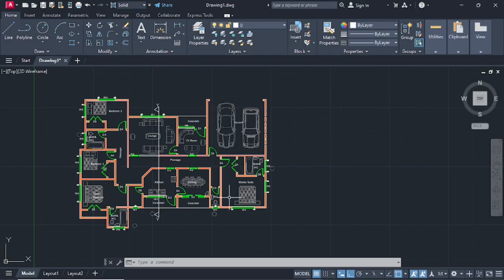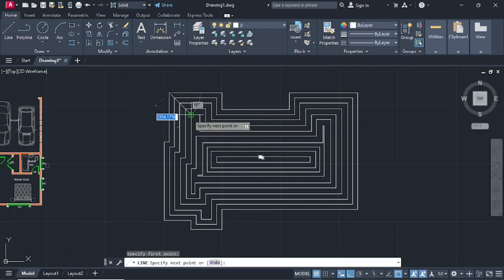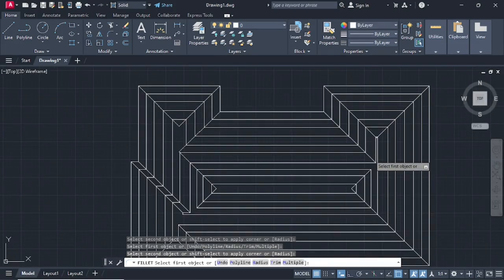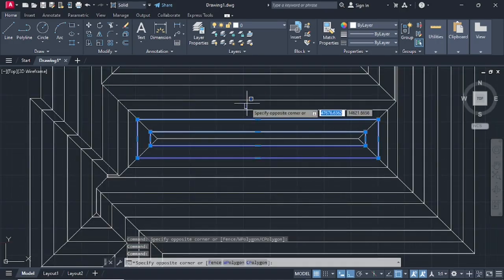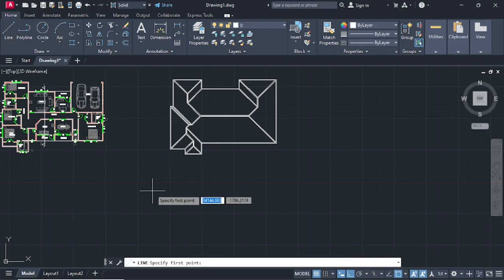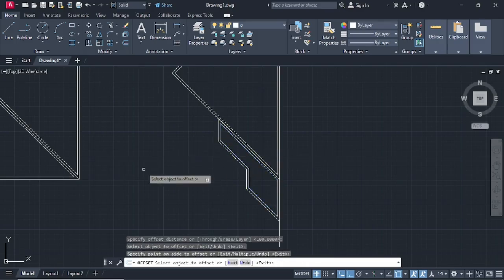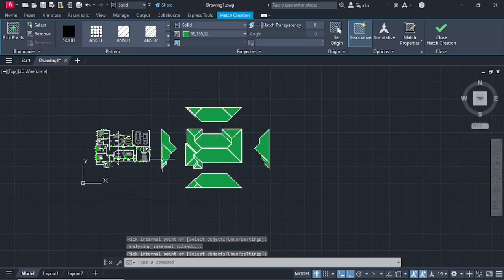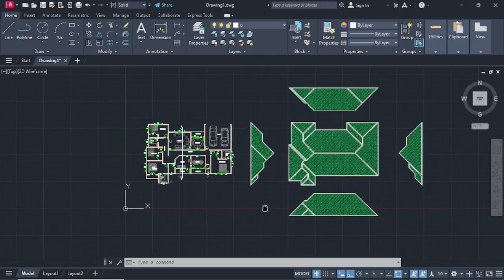AutoCAD Roof Plan & Elevation Tutorial | Fast & Easy Method for Beginners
Want to learn how to draw a roof plan and elevation in AutoCAD without getting overwhelmed? In this step-by-step tutorial, I’ll show you the easiest method to create clean, professional roof drawings—perfect for beginners and pros alike.

✅ What you’ll learn:

How to set up your roof plan layout

Smart tricks for drawing elevations quickly

Time-saving commands and shortcuts

Tips for clean presentation and printing

Whether you're designing a simple house or a complex structure, this guide will help you master roof detailing with confidence.

More 3D house plans and architectural tutorials coming soon!